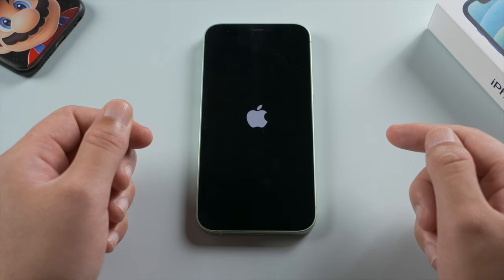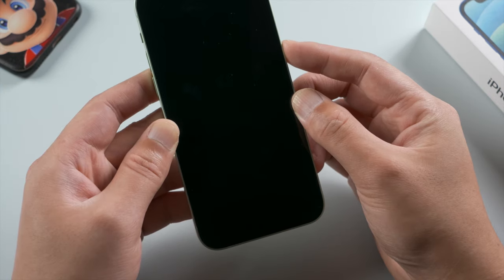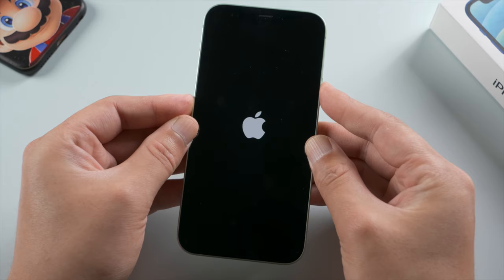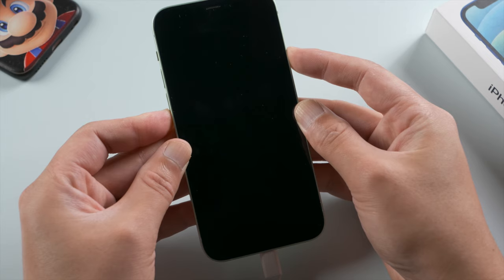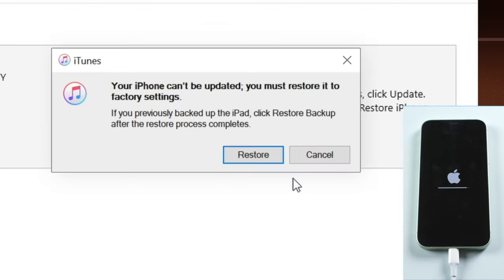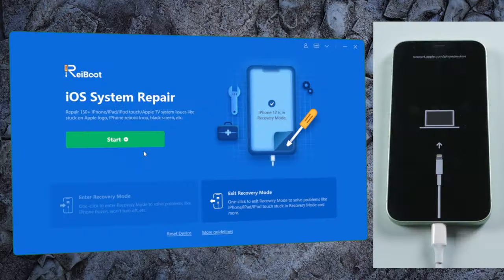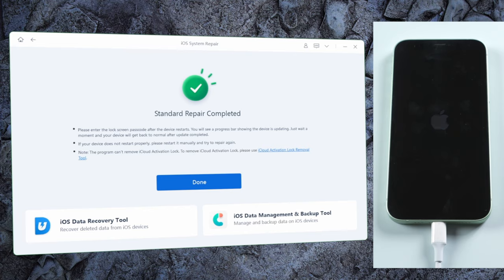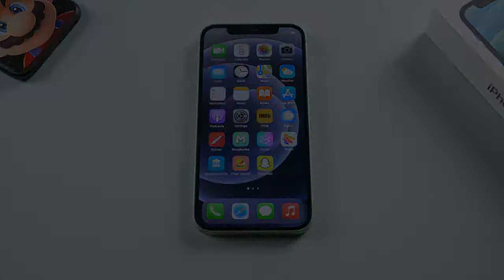iPhone Stuck on Apple Logo and Storage is Full? 3 Ways to Fix It! (2023)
If an iPhone is stuck on the Apple logo boot loop, it's most likely due to the fact that iPhone storage is full. This videos shows you 3 ways to fix it.
You might have chance to fix your phone without losing any data.

⚠Important notice:
The Standard Repair of ReiBoot has a chance to fix the phone without data loss, but doesn't guarantees 100% success rate.
If the Standard Repair failed, kindly try the following steps:
1. Use an original Apple USB cable.
2. Unplug your iPhone from the computer, force restart, then re-plug your iPhone in.
3. Make sure you can visit apple.com on your computer.
4. Try the Standard Repair again.
5. Keep the phone attached during the repair process.
If the standard repair fails for more than 5 times, its' recommended to try the deep repair, though it erases your data, the success rate is much higher than the Standard Repair.

Chapters:
0:00 Intro & Preview
0:39 Fix 1 - Force Restart Your iPhone
1:07 Fix 2 - Update or Restore iPhone using iTunes
1:57 Fix 3 - Repair iOS with ReiBoot